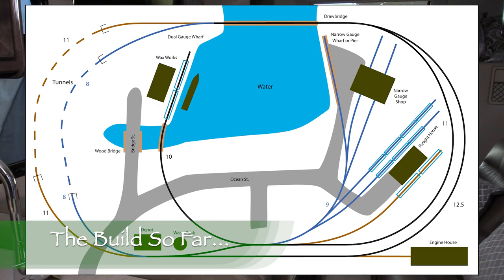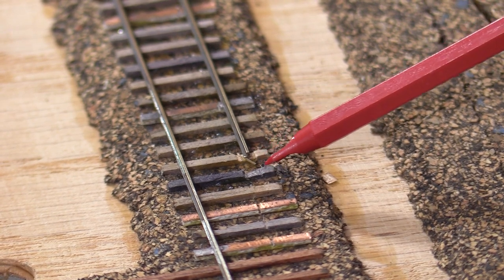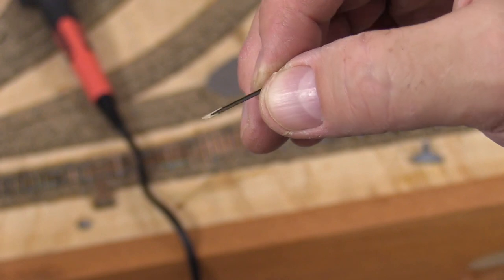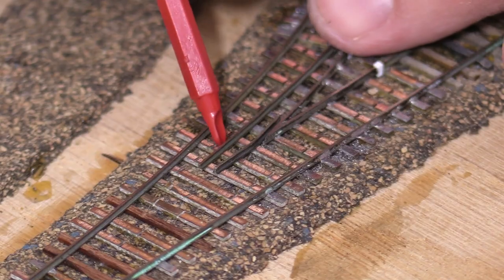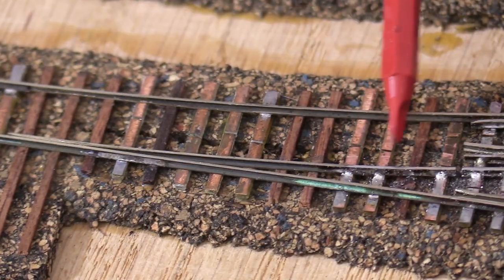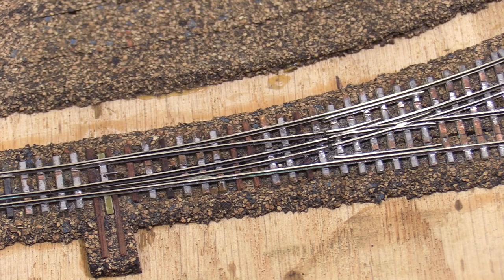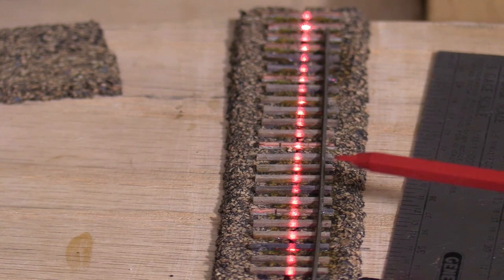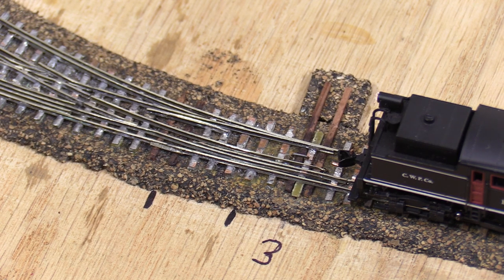Layout Building N Siren Creek Part 10 - More Turnouts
Episode 10: More Turnouts

Small layouts can be a lot of fun to build, and if designed well, can also be fun to operate.

While Dan is waiting for his train room to be completed, he designed this portable N scale layout.  Dan & Nichole plan to take the layout with them when they travel in their RV.

The layout is designed to fit on top of the RV's dinette table, and can be stored up in the camper bed above the cab when not in use.

The theme for the layout is the small fictitious coastal town of Siren Creek.  Two small railroads meet here, a standard gauge line and a narrow gauge line.  The era is the first half of the twentieth century.

This layout is a challenge from a track laying standpoint, as Dan is building the layout with a combination of N and Nn3 track.  Parts will be dual gauge.

Most of the track is handlaid.  This takes some work, but it also allows the track arrangement to be very flexible.

In this episode Dan builds the last two mainline turnouts.  One turnout is a partial dual gauge turnout, one that allows access to the standard gauge engine house track.  The narrow gauge path is always along the mainline.

The second turnout is another full dual gauge turnout, much like the one Dan built in Episode 8.  This one is curved.  Since the build process is much the same as the first dual gauge turnout, Dan focuses on special issues that came up building one of these turnouts on a curve.

Even if N scale isn't your thing, you might find something useful in this video!

Join us for some model railroading fun!